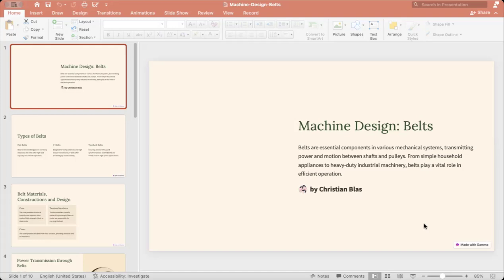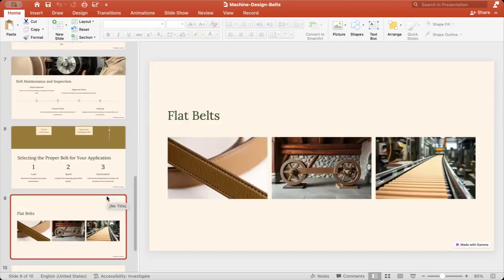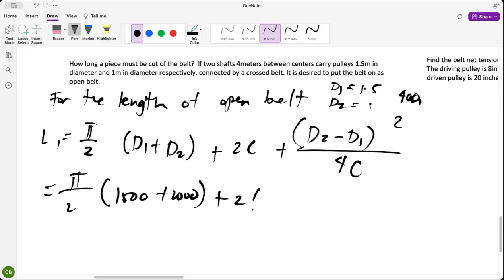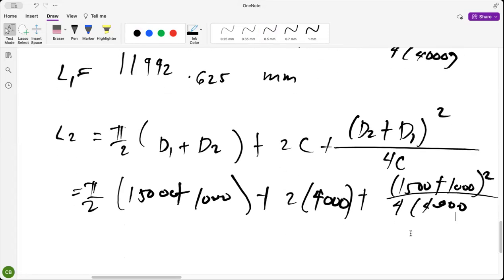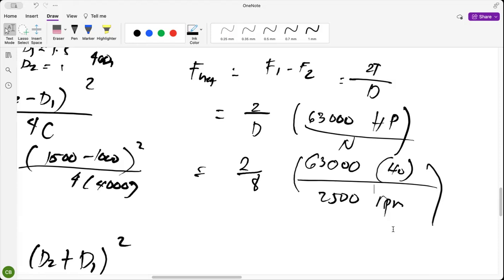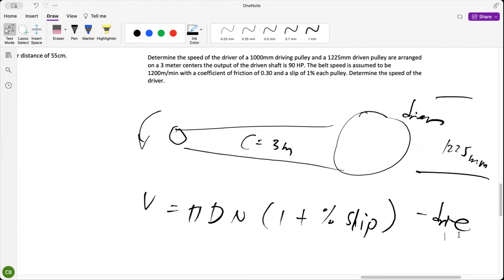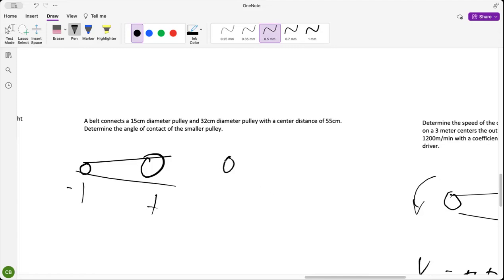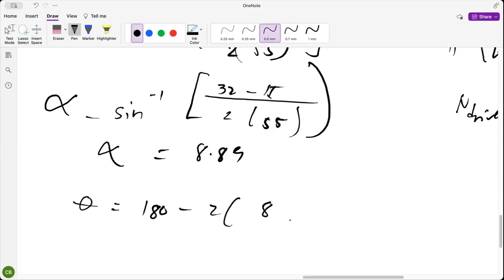MACHINE DESIGN II Belts